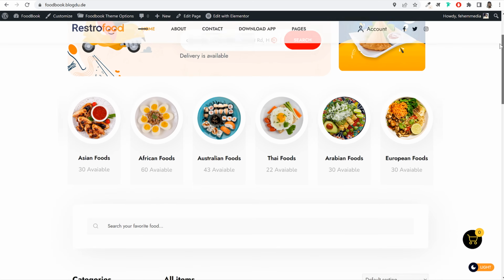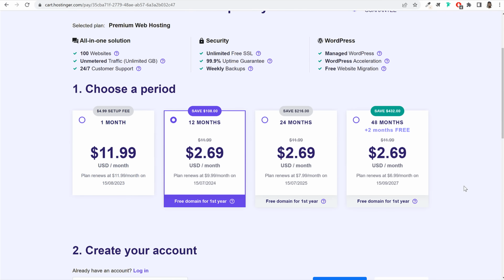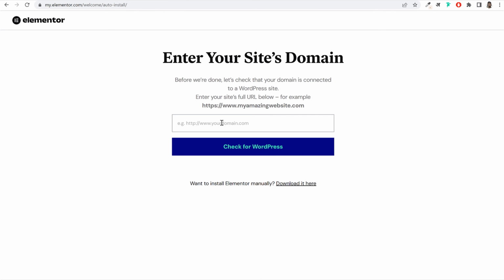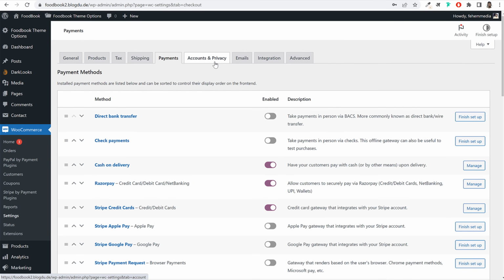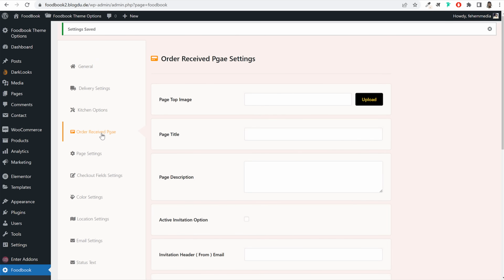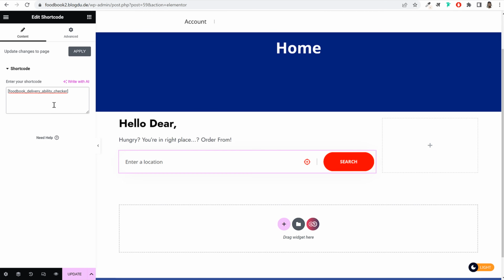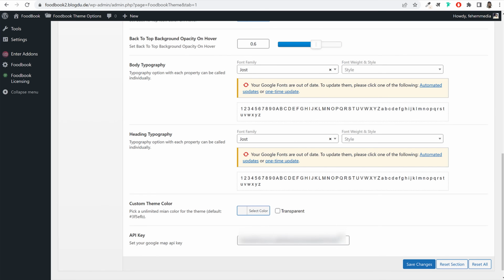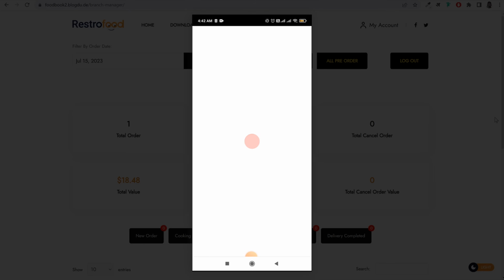How to Make a Food Ordering & Delivery Website & Mobile APP With WordPress & FoodBook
How to Make a Food Ordering & Delivery Website & Mobile APP for Restaurants & Hotels With WordPress & FoodBook, Accept Real Time Order, Grab Customer's Location, Assign Delivery Agent, Order Management.
★ -- Important Links -- ★
☑ Watched the video!
☐ Liked?
00:00 Introduction & Demo Website & App
10:38 Best & Fastest Hosting
20:06 Installing WordPress
26:51 Basic WordPress Settings
31:59 GoDaddy to Hostinger
35:56 Installing Themes & Plugins
45:25 WooCommerce Settings & Payment Gateway Integration
58:43 Adding Food Listing
01:09:49 FoodBook Settings
01:16:01 Create Google Map API
01:27:07 Creating Home Page
01:45:13 Making Website Mobile Friendly
01:49:40 Header Menu
01:51:30 Theme Settings
01:55:31 Footer
01:57:05 Convert The Website Into an App
02:01:00 Order Management & Delivery